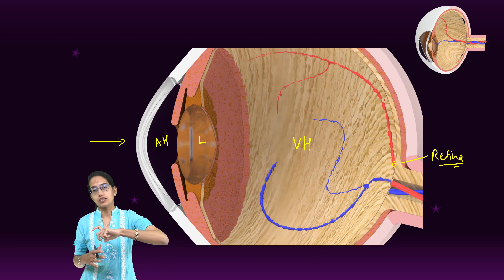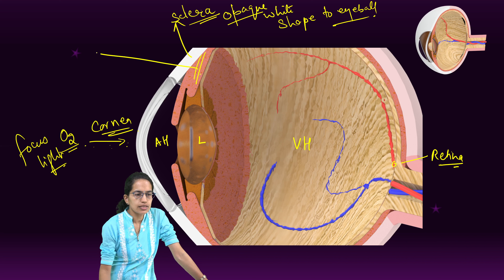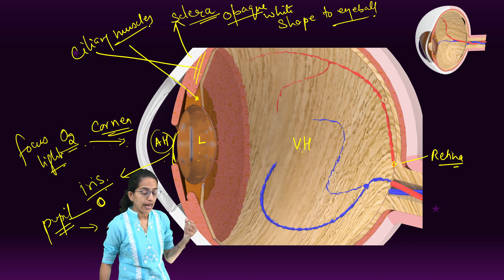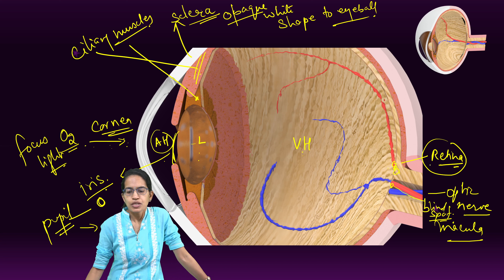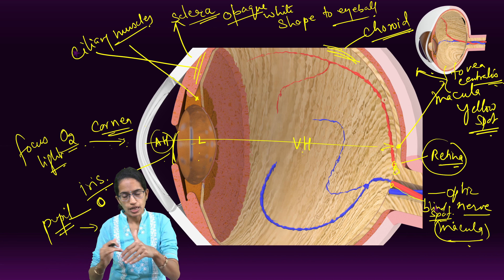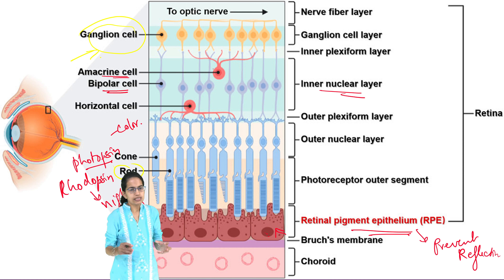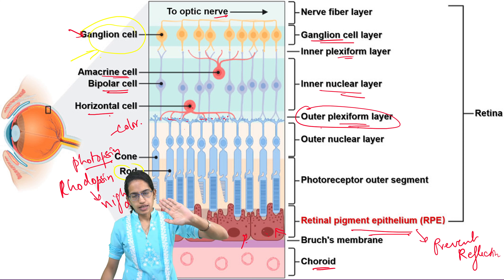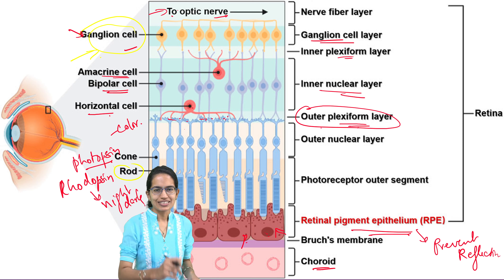Eye: Sclera, Cornea, Lens, Pupil, Choroid, Retina, Macula, Blind Spot; Layers of Retina | Biology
Mechanism of Vision light from cornea, AH, lens to VH
Focus on retina – convert to rod and cones
Dissociation of retinene from opsin which activates transducin
Potential generated in photoreceptor cell triggers action potential in ganglion cells
Action potential transmitted by optic nerve to visual area of brain
Neural impulse analyzed and erect image recognized